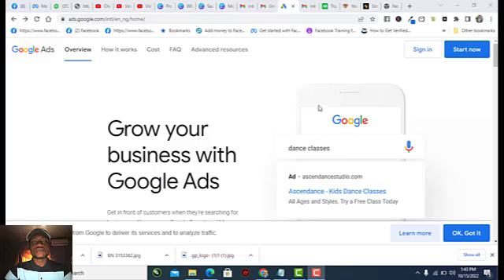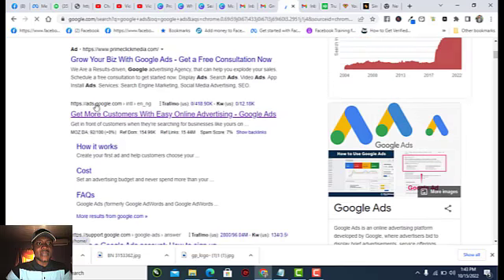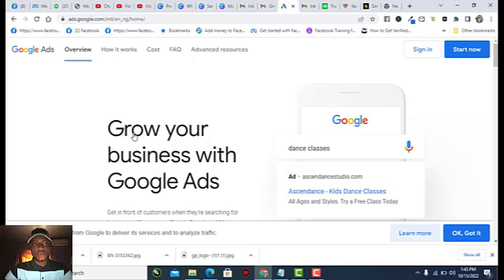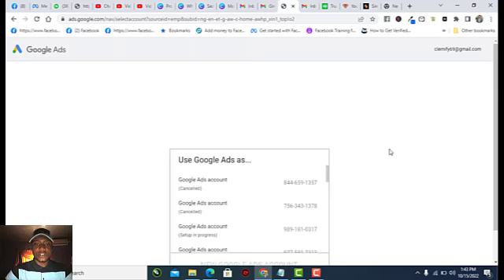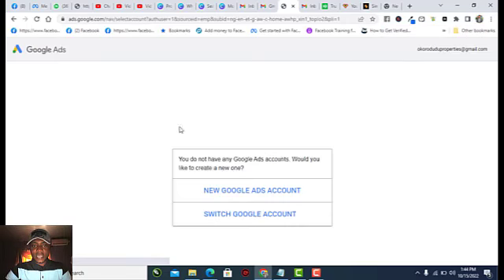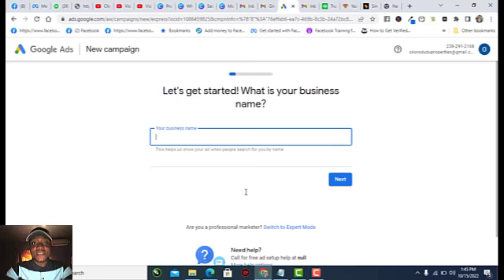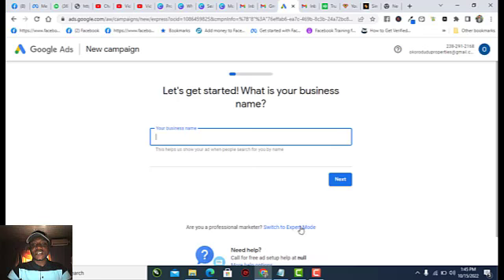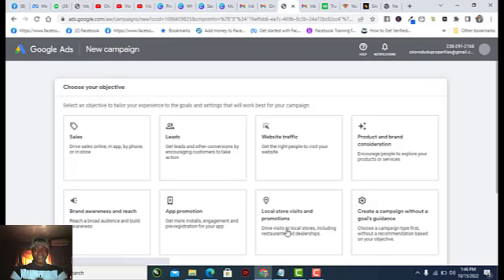Create Google Ads Account fast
Creating Google Ads Account easy step
Google Ads is an advertising platform that allows businesses to display ads on Google and its partner websites.Creating a Google Ads account is free, This video will teach you how to create a Google Ads account in easy steps. You will learn how to set up your billing, choose your first campaign, and start advertising on Google. This video is perfect for businesses or individuals who want to learn how to use Google Ads to promote their products or services online.